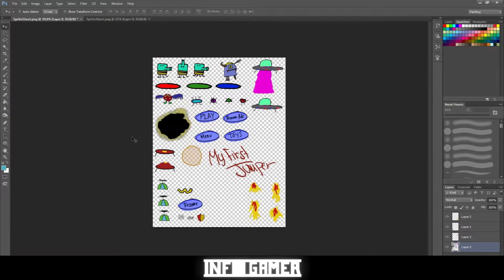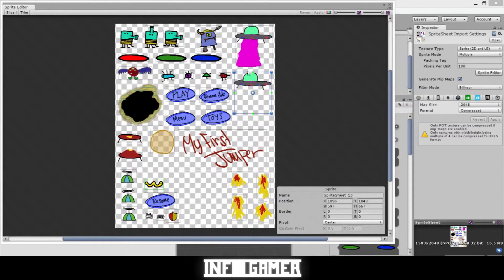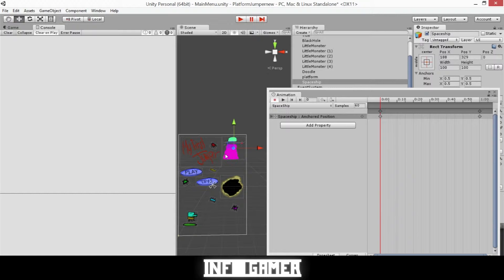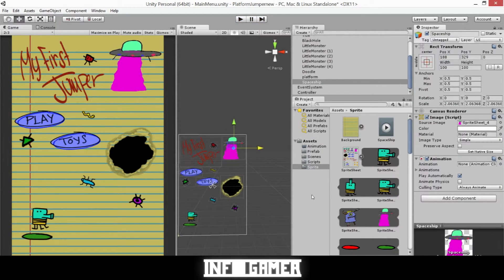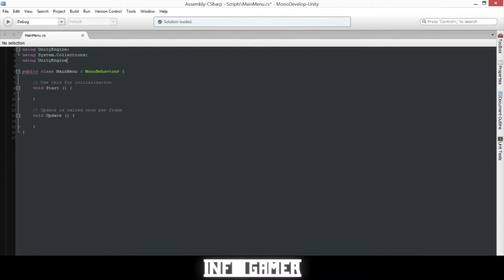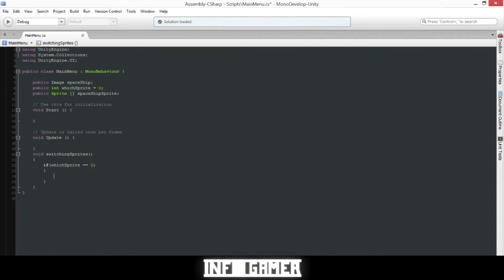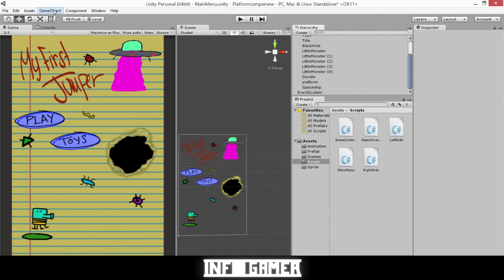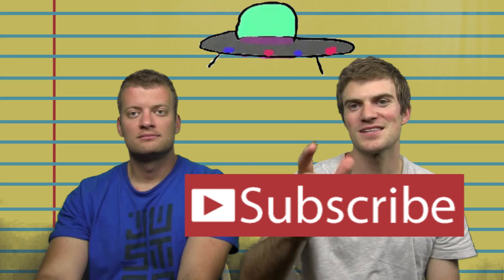How to Make a Video Game: Spaceship Animation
In this video we show you how to make the animation on the spaceship with is found of the main menu of your doodle jump game. There are two parts to making the animation. the first is using the animation window to create a new animation clip that controllers to motion of the spaceship. The next part is to create a script that swaps out the different spites every frame.

If you have any question leave them in the comments below.